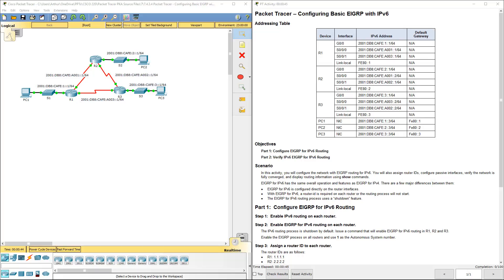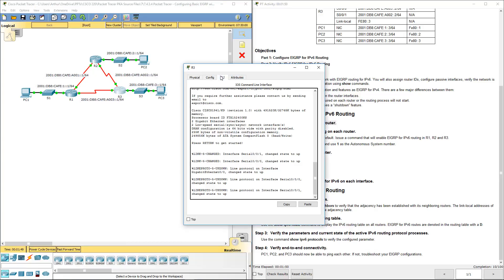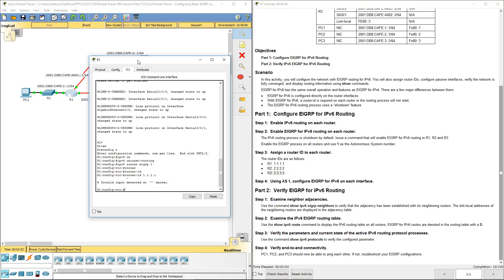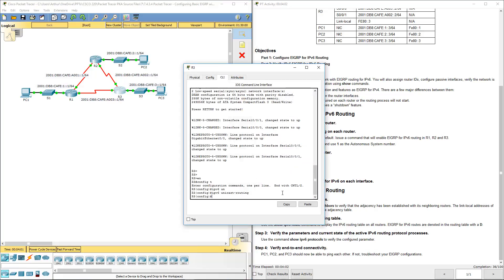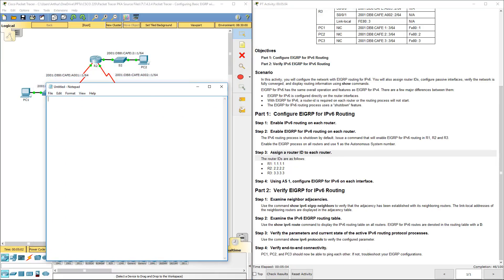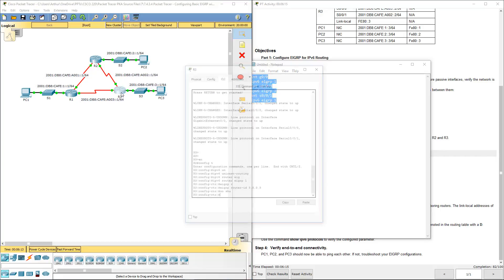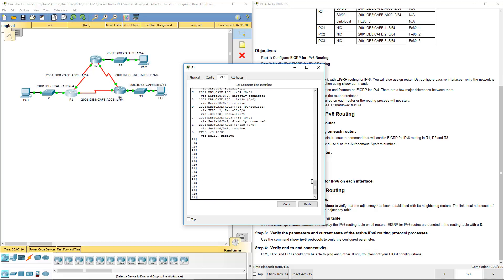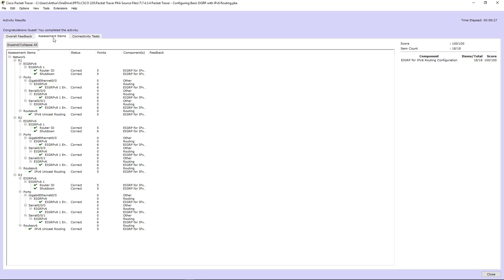Lab 7.4.3.4 Packet Tracer - Configuring Basic EIGRP with IPv6 Routing